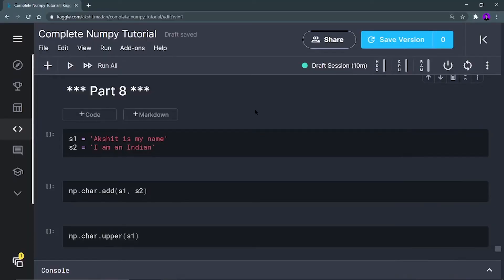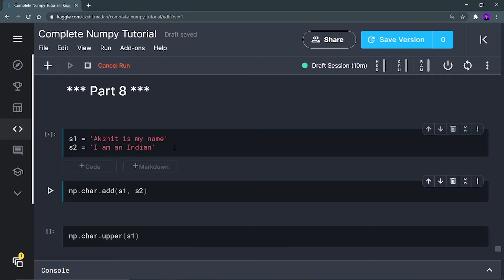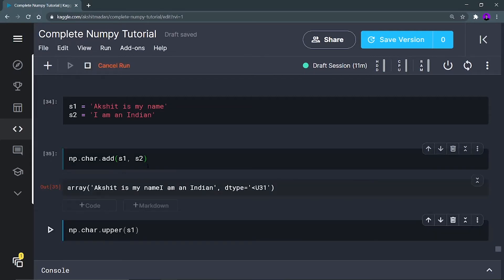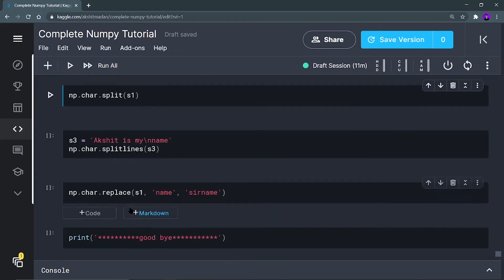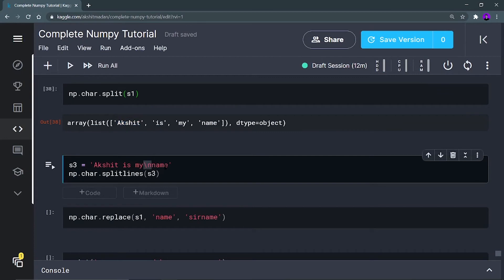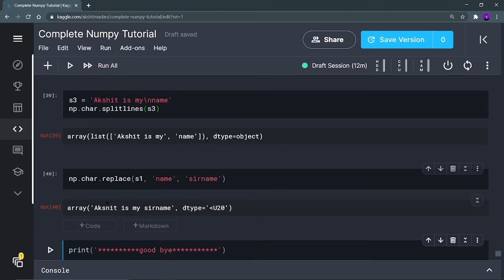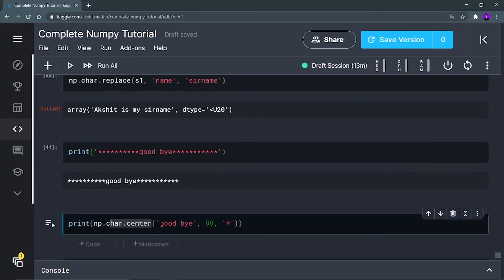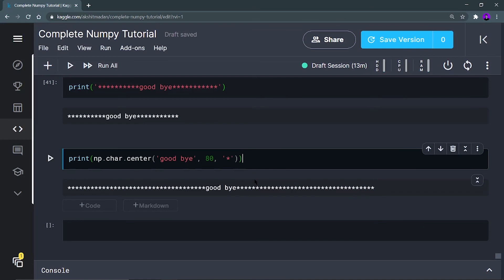Part 8 : Numpy String Operations | np.char | Numpy Complete Tutorial